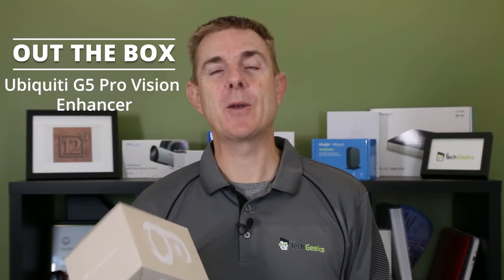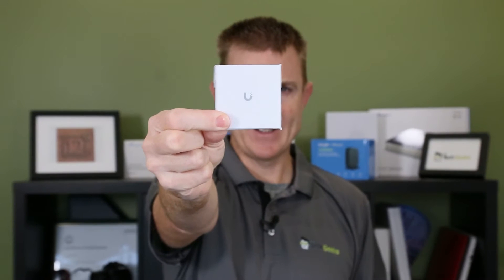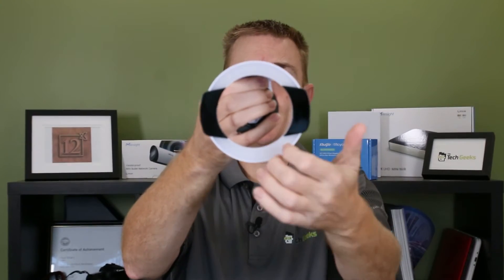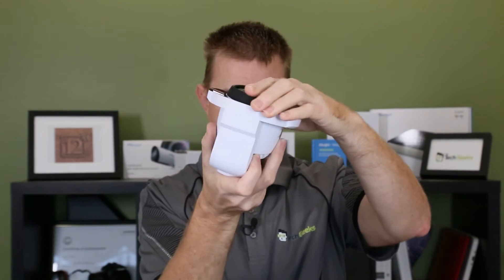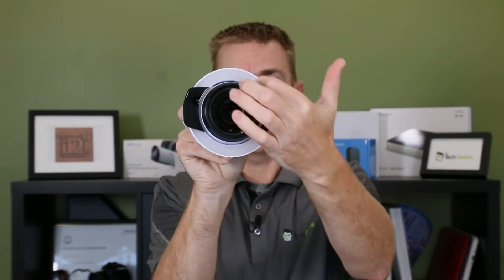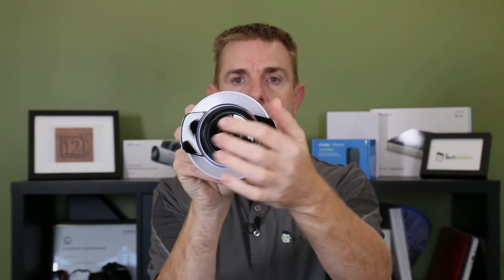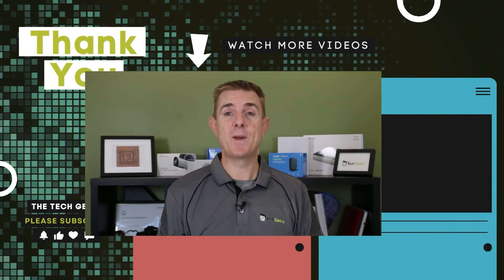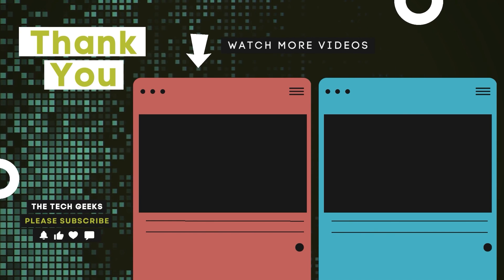Out the Box Series - Ubiquiti Unifi Protect G5 Pro Vision Enhancer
This short few minute video, gives you a quick overview of what you can find in the box when you receive your Ubiquiti Unifi Protect G5 Pro Vision Enhancer.
Long-range IR LED and FloodLight accessory for Camera G5 Professional.

Features include:
Extends IR range up to 40 m (131 ft)
Integrated with intense 600 lumen floodlight
Weatherproof (outdoor exposed)

Compatible with the G5 Professional camera* These can be purchased